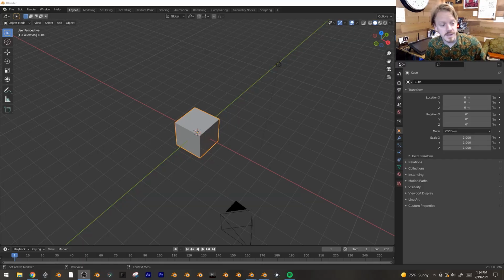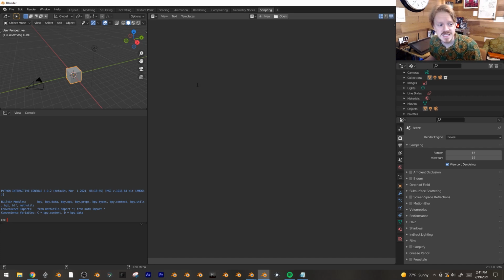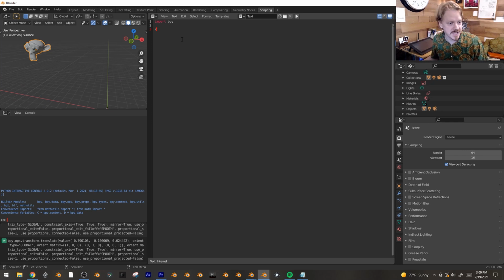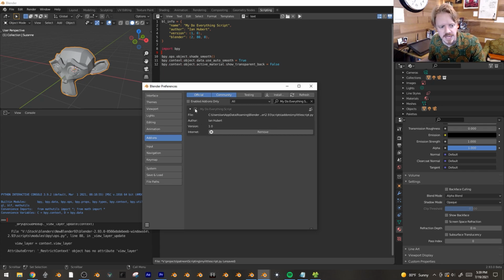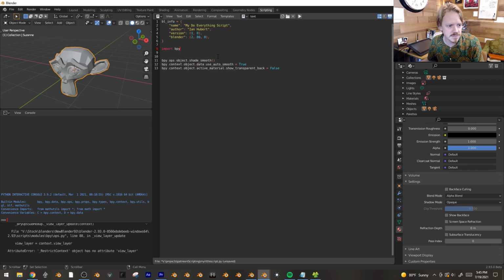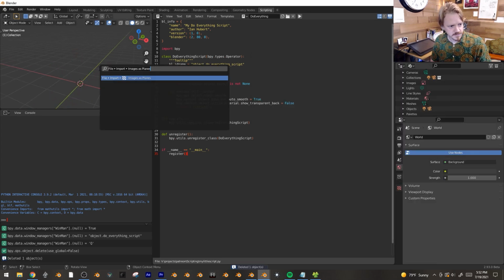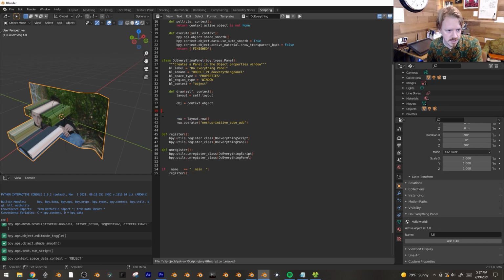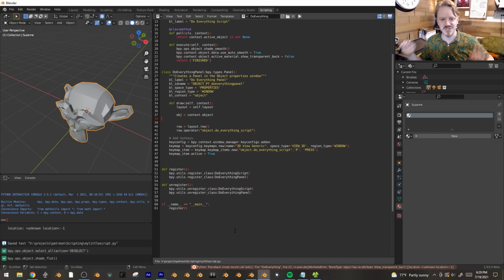Make a simple Blender Addon/Hotkey/Button with Python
OHyeah!

Obviously there are lots of tutorials out there by far more knowledgeable people- this isn't an "introduction to python" or anything like that (I tend to recommend Curtis Holt's videos, but there are tons of options out there), because this effectively skips most of that bit and kinda jumps straight into, "yeah but can I do stuff", which always helps me learn, personally, because I need to feel like I'm making progress or I'll get frustrated and give up :P .

Mostly I'm just super jazzed to finally feel like I have my head around this a little bit (I've been poking at python for years without ever actually doing anything 'useful'), and I'm hoping this video might potentially bring anyone else who was in the same position as me along for the ride.

Obvious huge thanks to Nathan Vegdahl, who's been a ever-genial fount of pythonic wisdom, and without whom I don't think I would have gotten this far.

Again, there are tons of resources scattered around online, and I should definitely link to the blender python API, which is a huge source of documentation for the way blender interacts with python.

OH ALSO here's the python script from the video. I added a lot of in-line documentation to sort of re-explain what goes where.